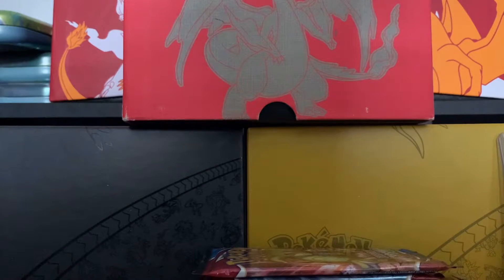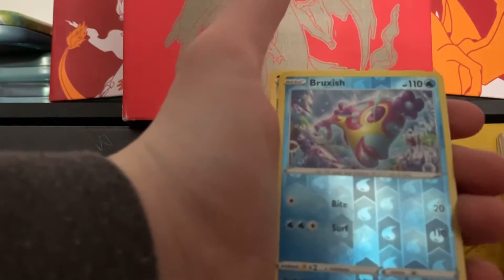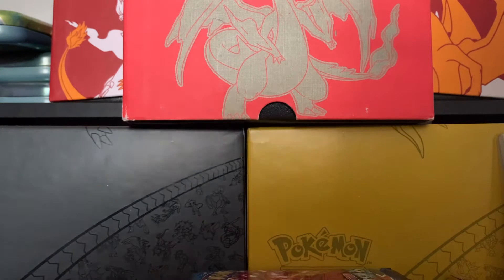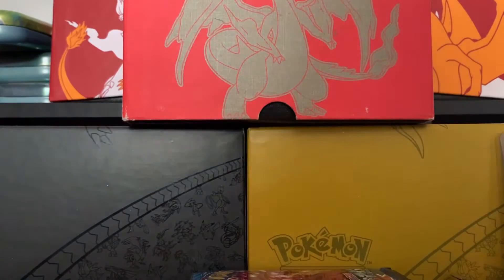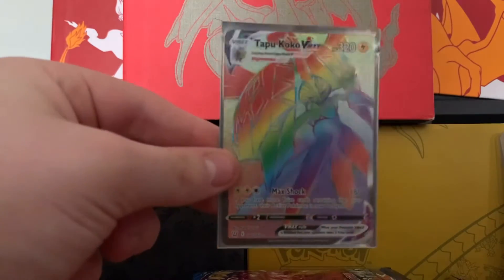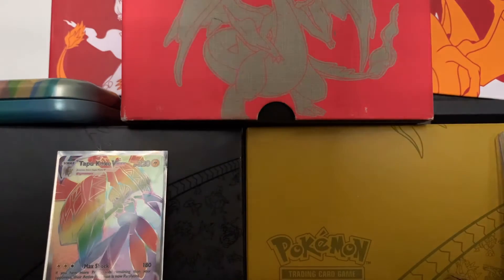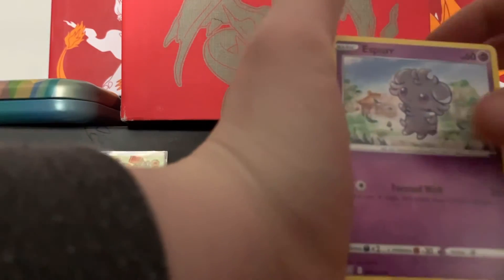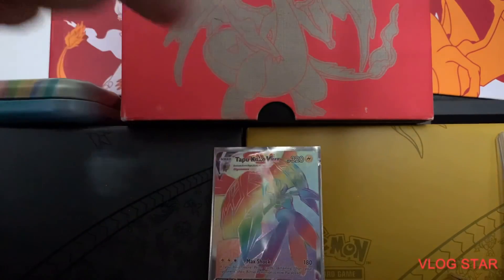8 Pokémon pack opening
Make sure to like sub and share for more Pokémon videos and openings.